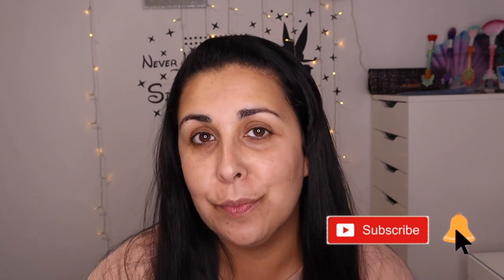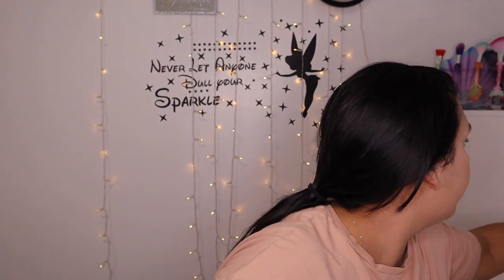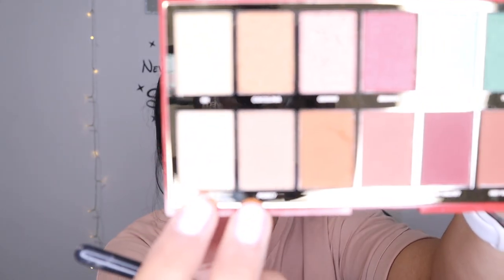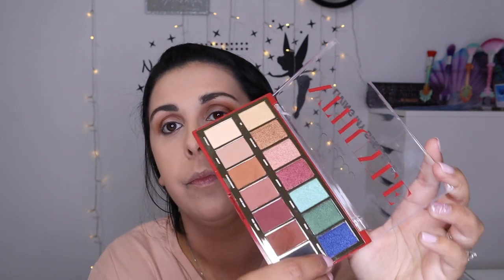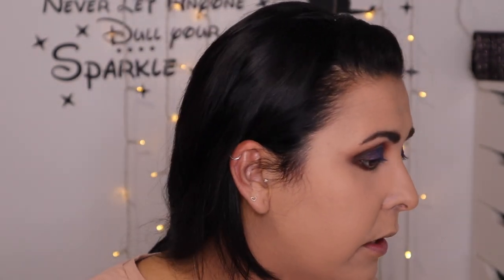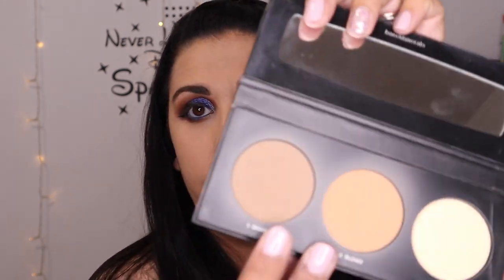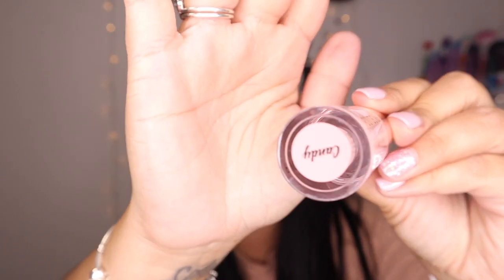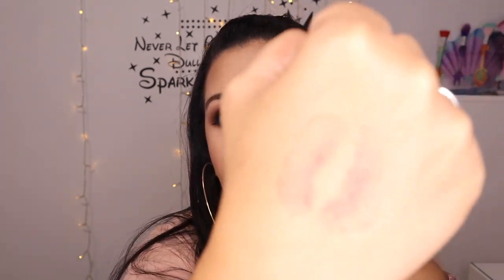Playing with New Make Up!!! CT Airbrush Flawless Finish | Collection Foundation | Lottie London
Hey everyone,

So in todays video we are just playing with some new make up some I got for my Birthday others I got in sales!!!

Charlotte Tilbury Airbrush Flawless Finish (Shade 2 medium)- £35.00

Fenty Beauty Stunna Lip Paint Longwear Fluid Lip Contour - £20.00

✨Letty✨